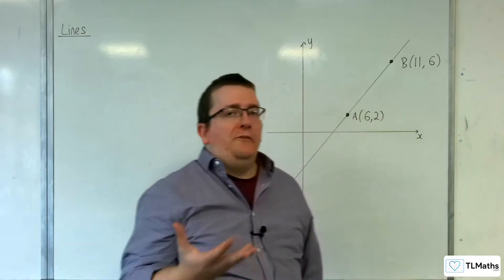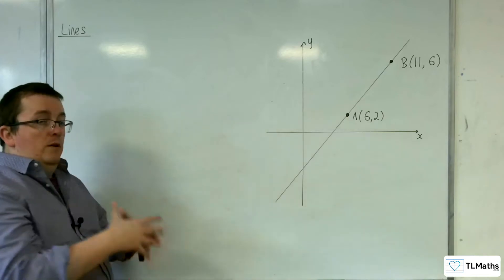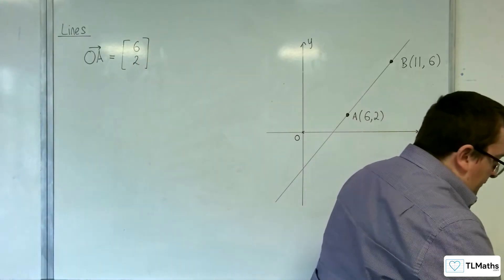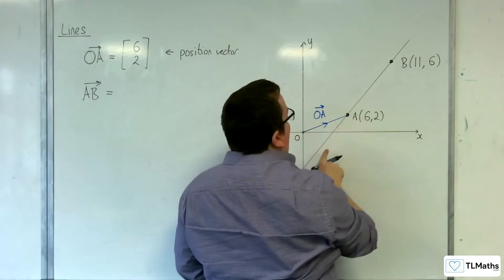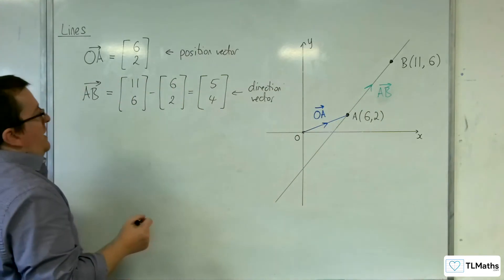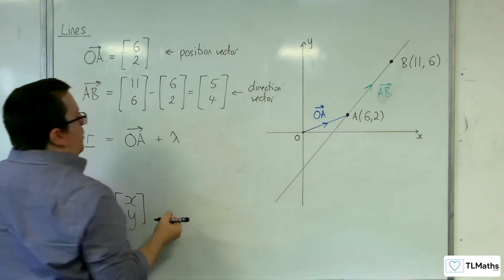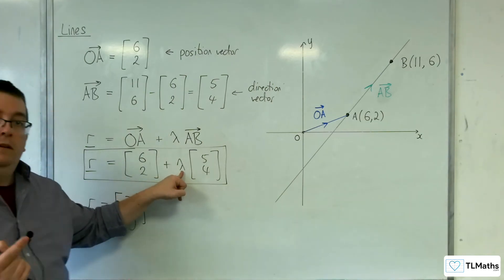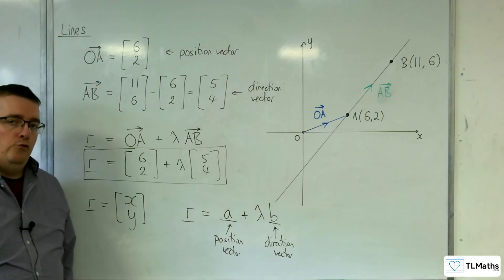A-Level Further Maths F1-01 Lines: Introducing the Vector Equation of a Line